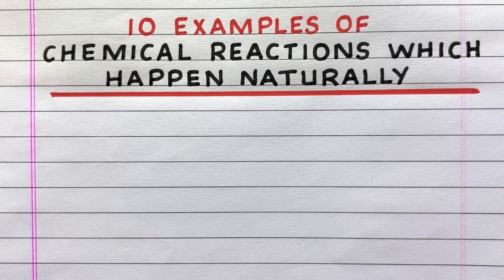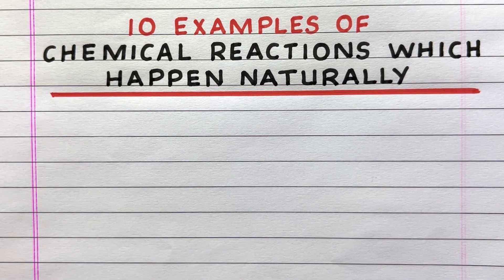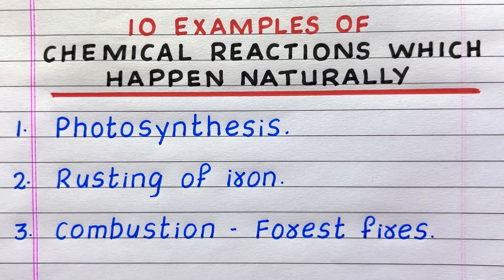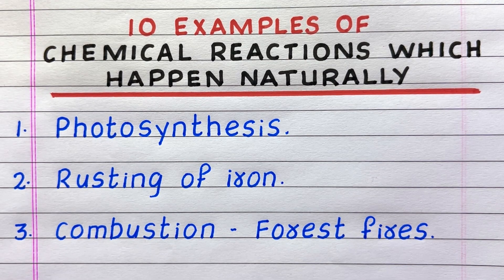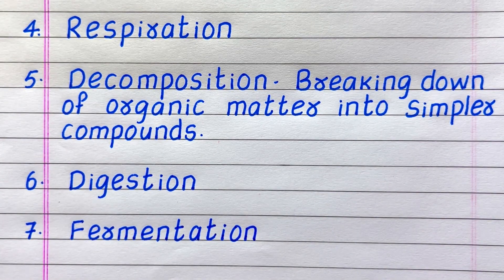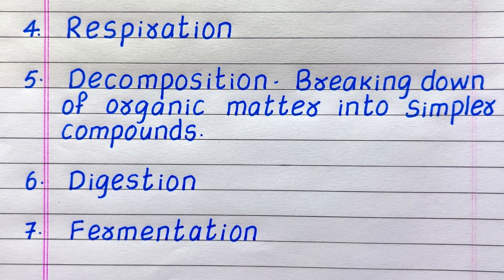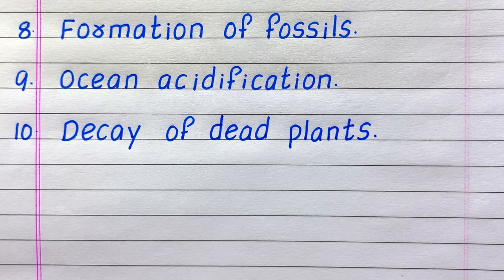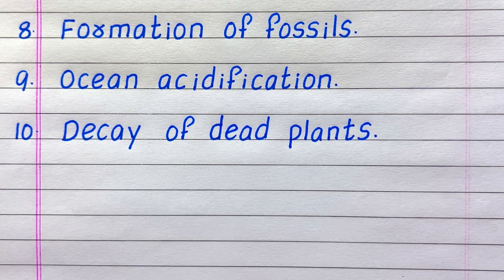10 Chemical Reactions which Happen Naturally | Chemical Reactions in our Daily Life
Would you like to have a few examples of chemical reactions which happen naturally?  If yes, you have come to the right place!
This video provides 10 chemical reactions which happen naturally.  It will help you gain knowledge and awareness about the topic.

chemical reactions which happen naturally